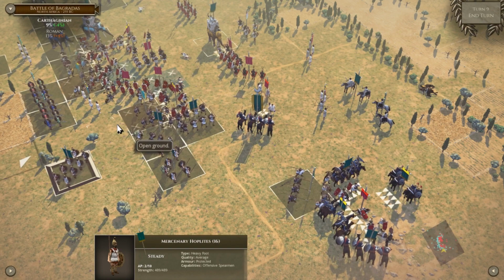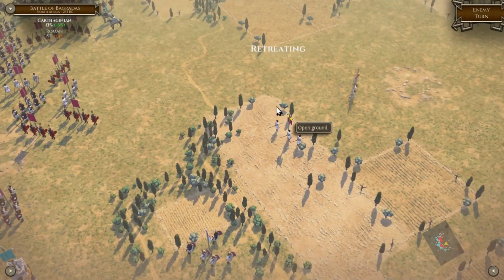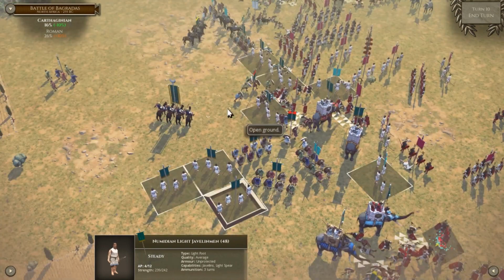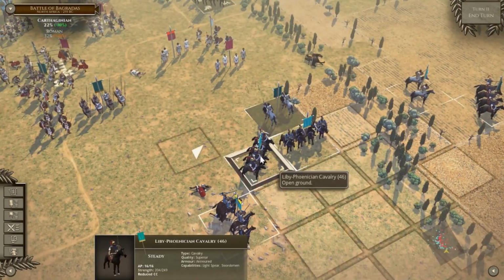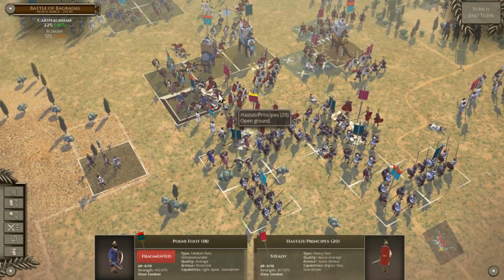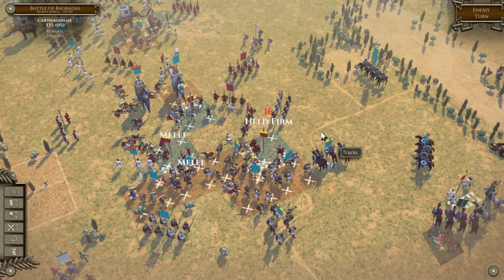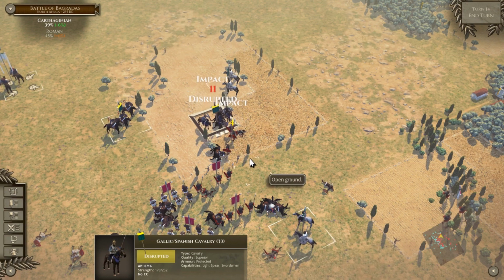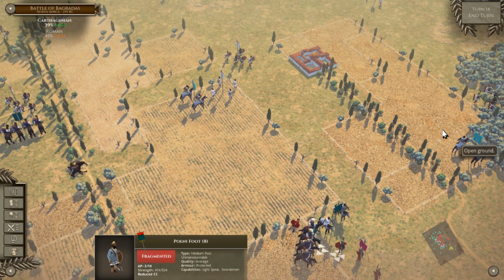Field of Glory II – To Hell in a Hand Basket – Part 3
In today’s video we continue our series looking at the new turn-based tactical wargame Field of Glory II and witness as the Battlefield moves from controlled chaos to absolute nightmare. The fighting is raw, savage, and uncontrolled, no direction, no clear picture of the end result. This is the final part in my first look livestream series of Field of Glory II the new game out by Byzantine Games and published by Matrix Games and Slitherine Ltd.